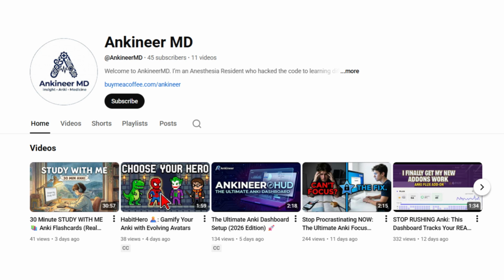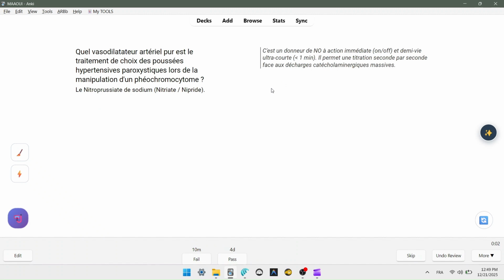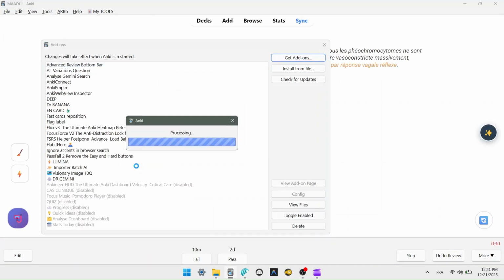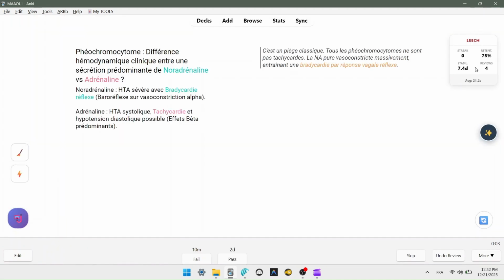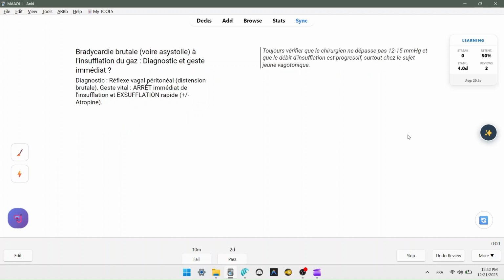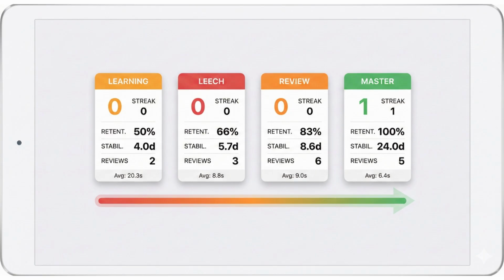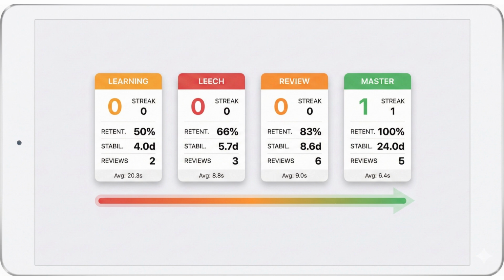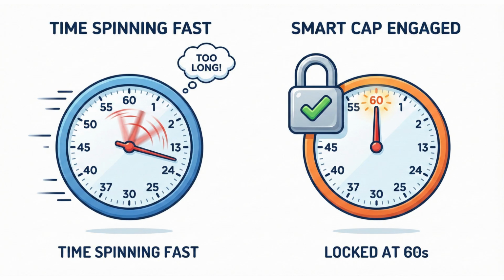Card Auditor for Anki: Instant Card Stats & Verdicts | Original Version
🚀 Card Pulse V2 is here!

The original Card Auditor has evolved into **Card Pulse**, with 7 color statuses, 15 stats, 5 widget designs, full customization, and FSRS support.

This video presents the original version of the Anki add-on, designed to show card statistics and help you evaluate card health directly while reviewing.